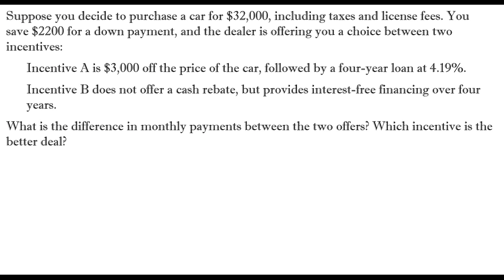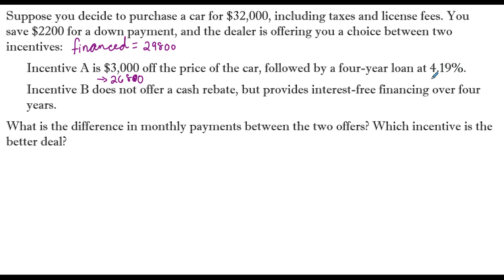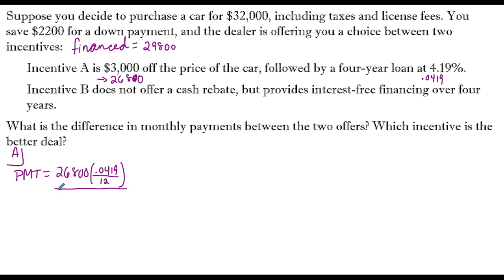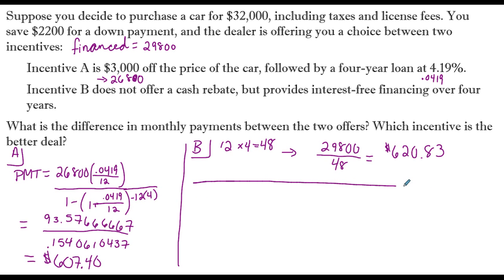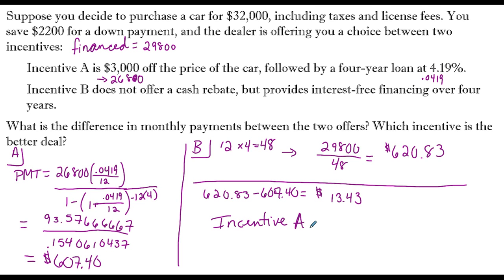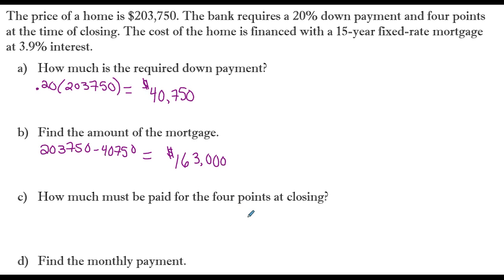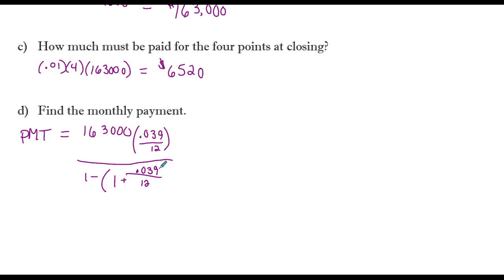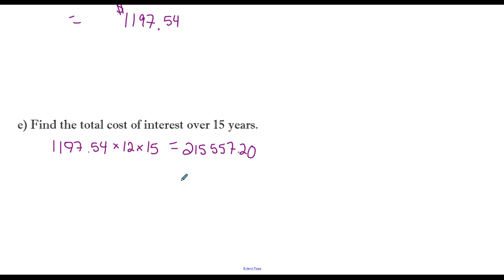8.6-8.8 Content Highlights